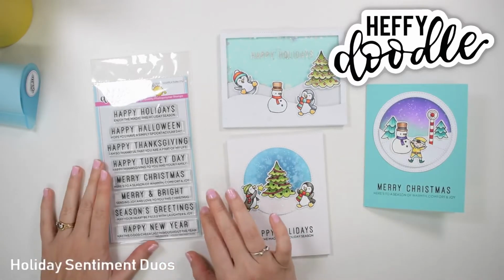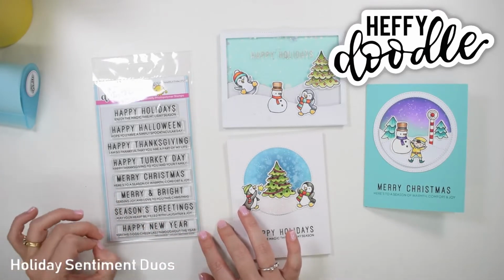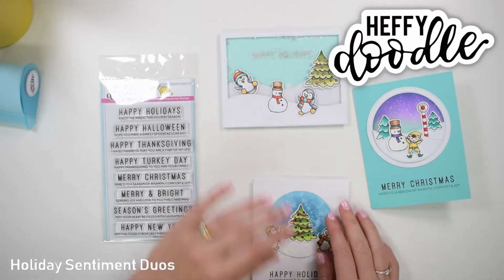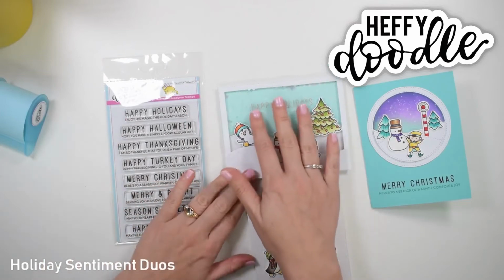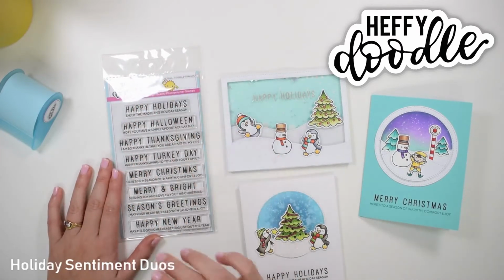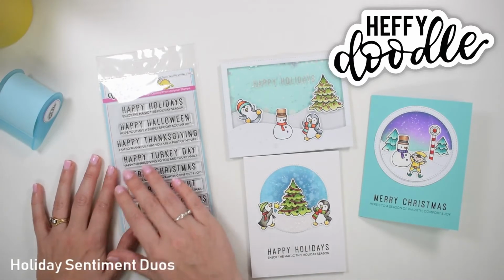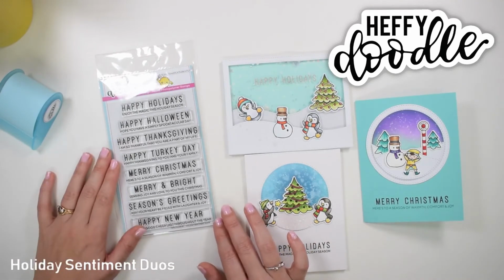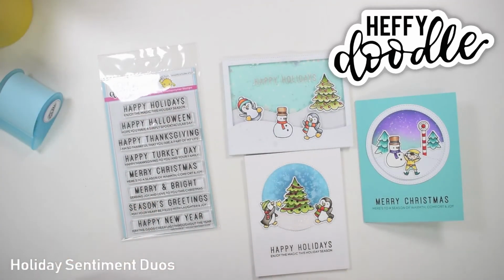Introducing Holiday Sentiment Duos by Heffy Doodle